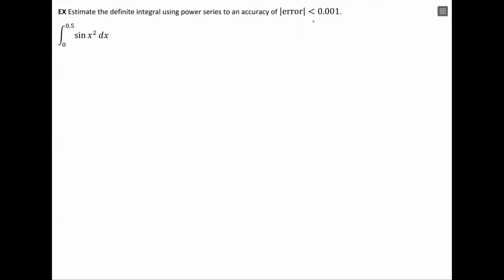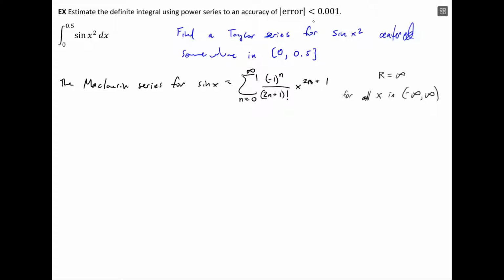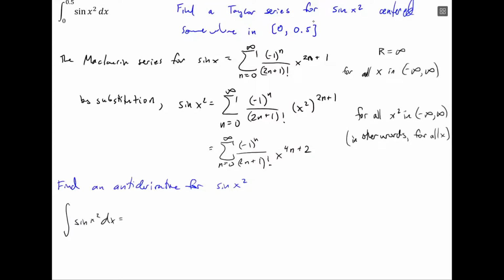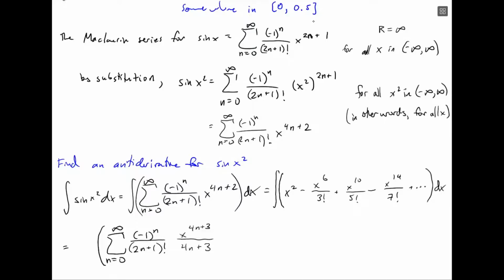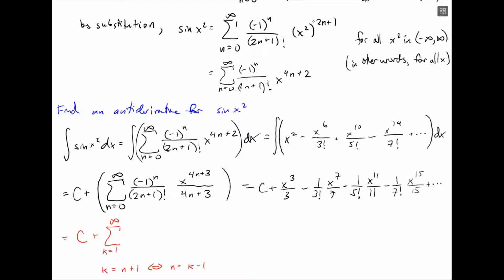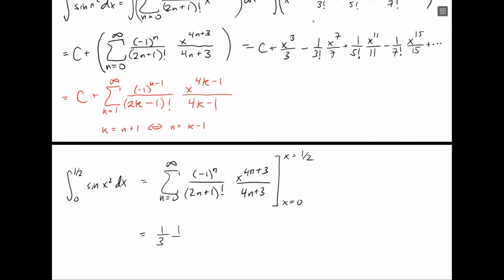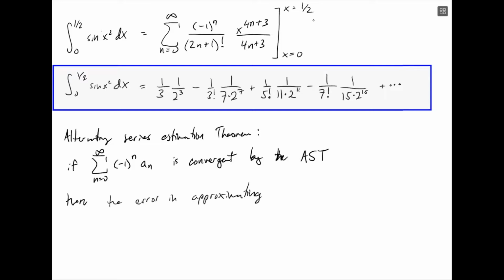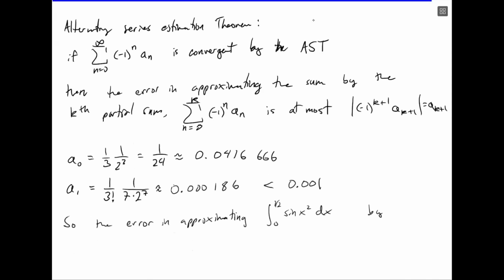Calc2stewart1110-09-Integrals and using the ASE Theorem to estimate error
~13min Approximating the value of a definite integral using power series, and estimating the error using the Alternating Series Estimation Theorem.